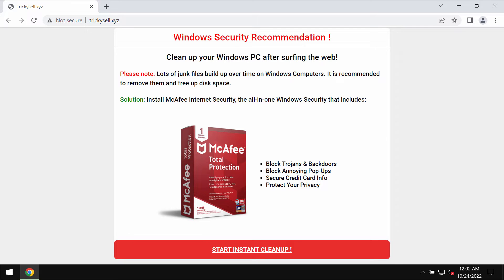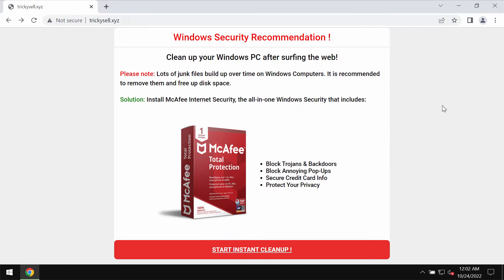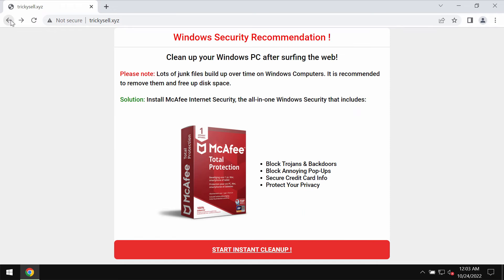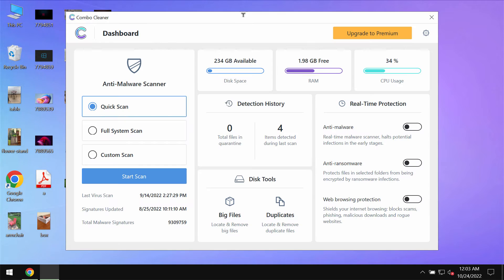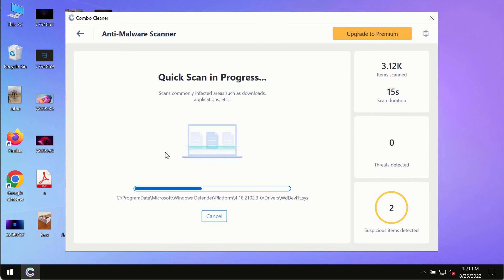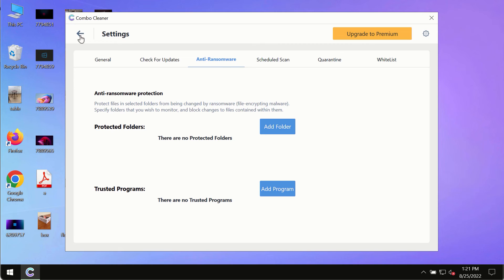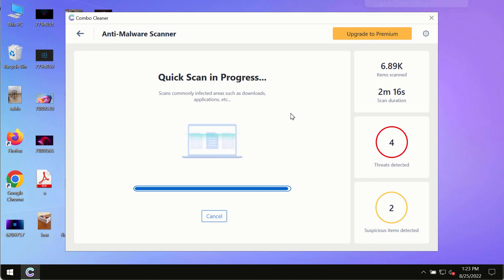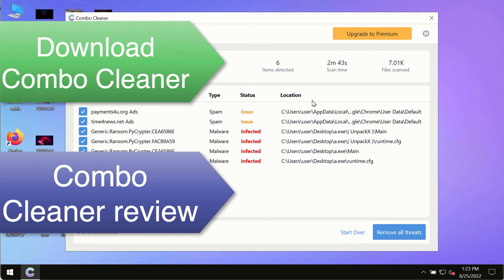Trickysell.xyz online scam (removal instructions).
Trickysell.xyz is a new malicious site that shows fake and misleading pop-ups that try to force users into sharing their personal details (name, telephone number, email address, etc.). You should not tolerate these pop-ups! Don't share your personal data through them! Get rid of these pop-ups with Combo Cleaner Antivirus via the official or, alternatively, follow the manual instructions given in the video to fix your browser.